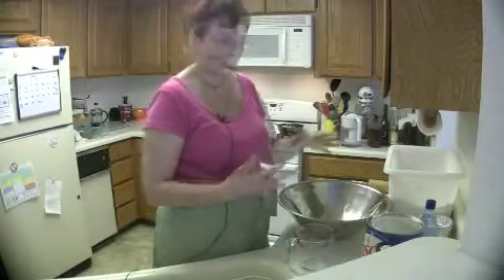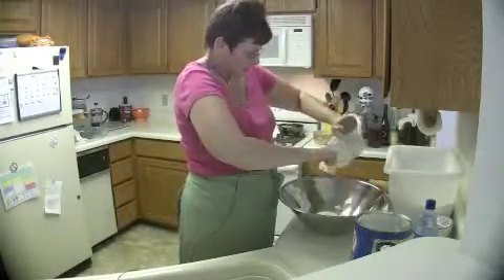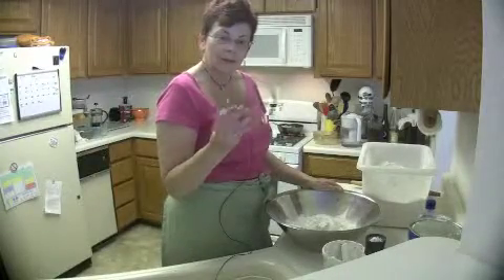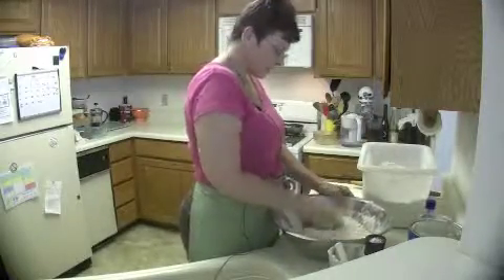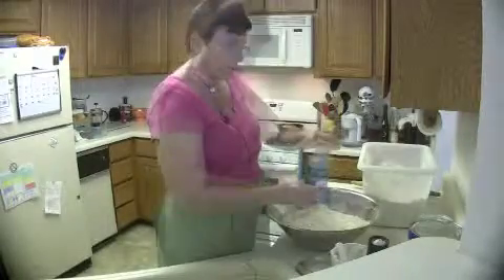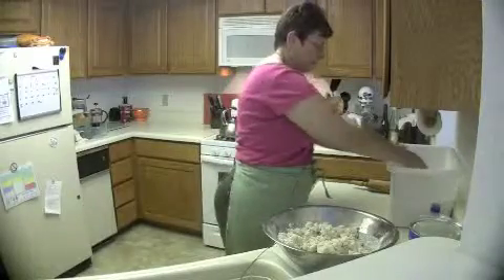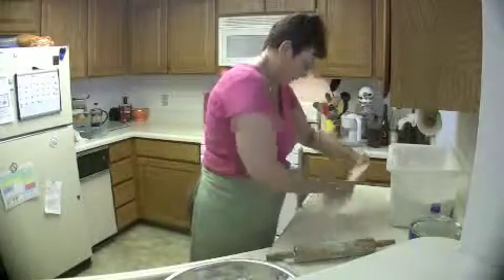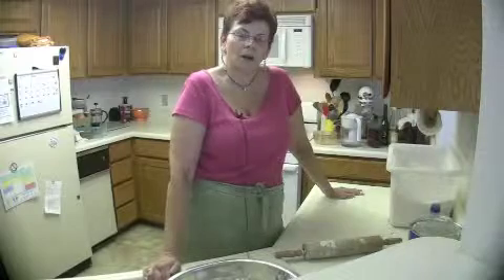Ready to make a pastry?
Welcome to Sedona Pies, today you'll learn how to make a pie pastry.